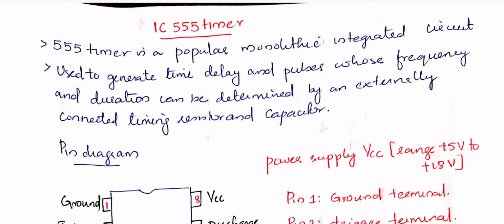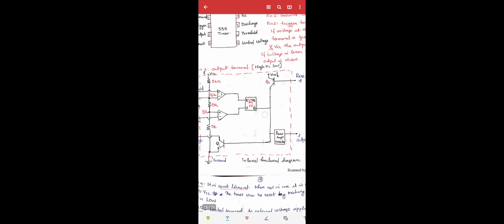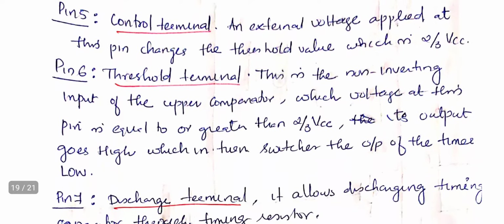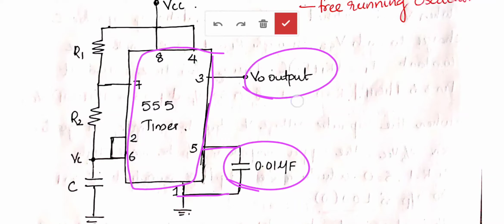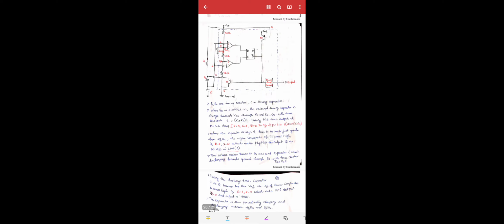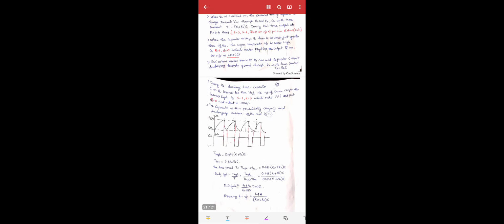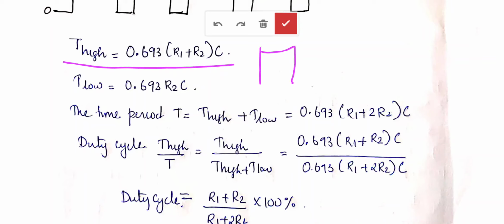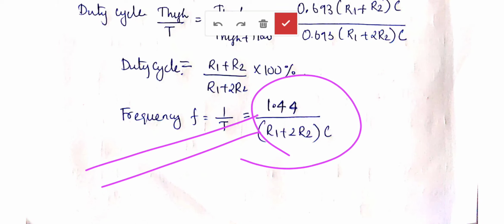555 timer IC - Astable multivibrator